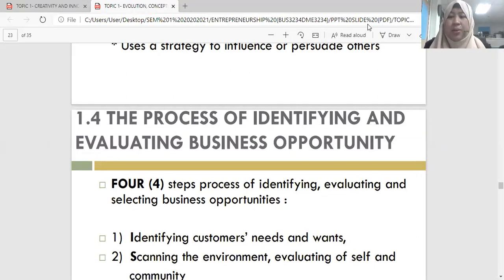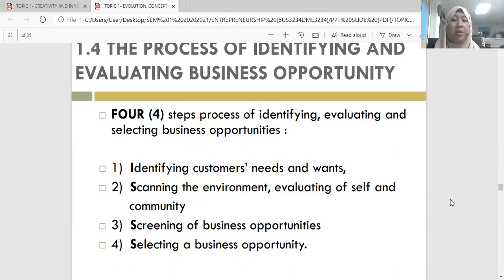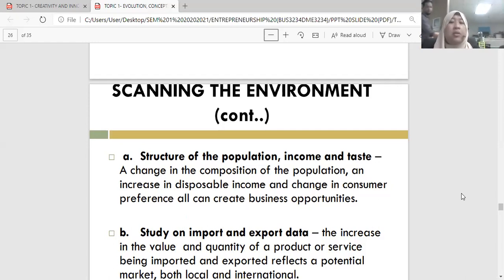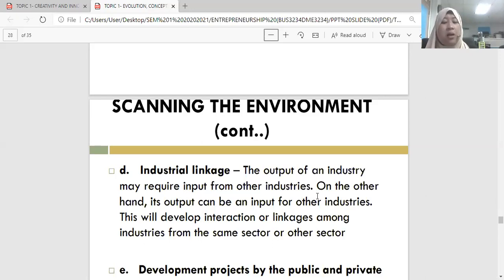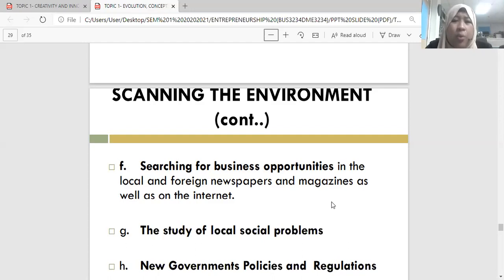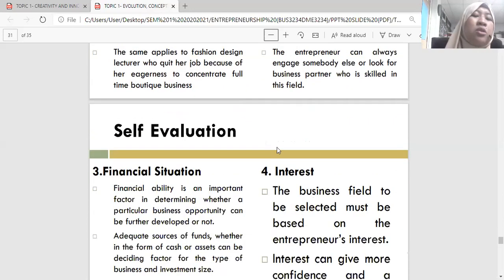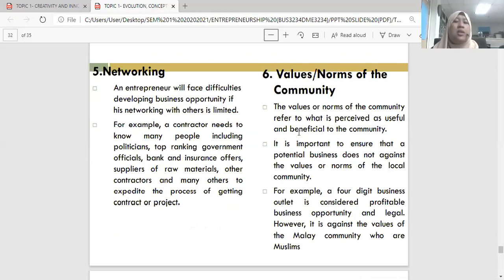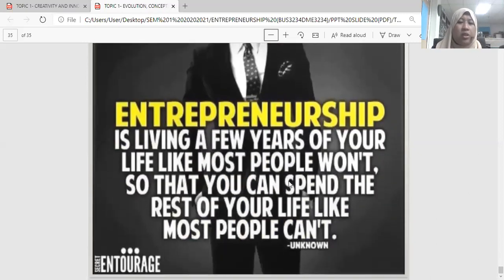TOPIC 1 EVOLUTION, CONCEPTS, THEORIES OF ENTREPRENEURSHIP AND BUSINESS OPPORTUNITY PART 4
As Salamualaikum and Good Day,
As attached the video for Topic 1 ( lecture 05/08/2020) PART 4 for the  lecture.
I hope anything inquires please shoot your questions in our group whatsapp.